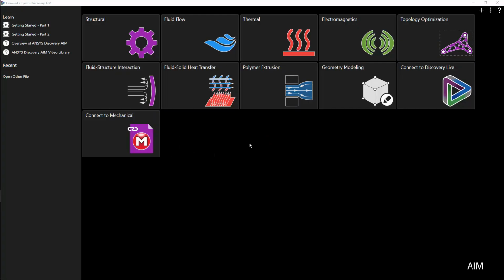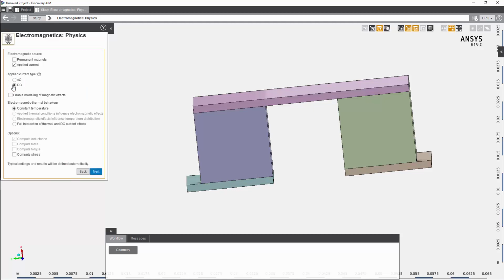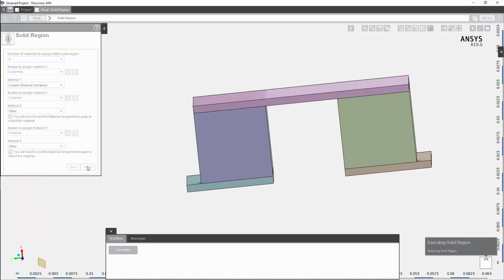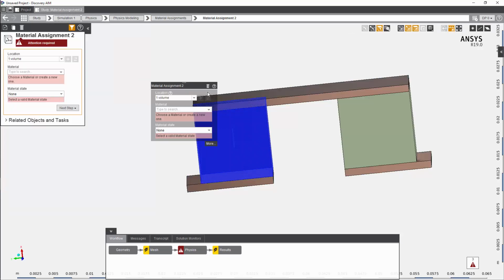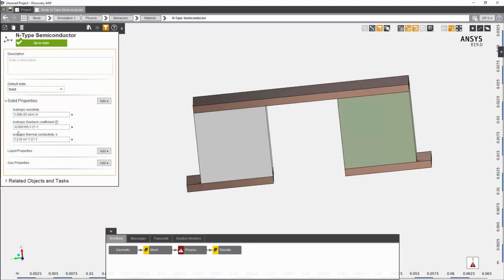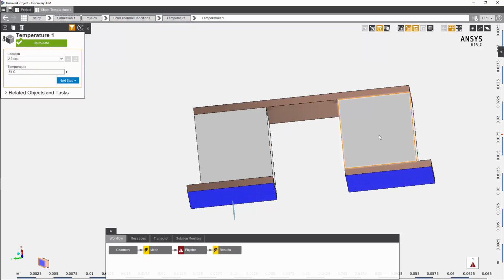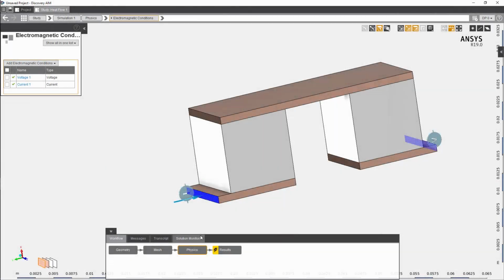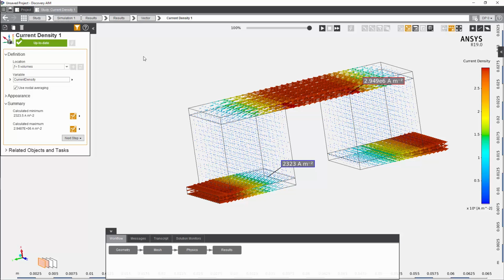ANSYS AIM: Thermal Electric Conduction Physics Overview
This video demonstrates the overall workflow for a steady-state thermal electric conduction simulation in Discovery AIM 19.0.